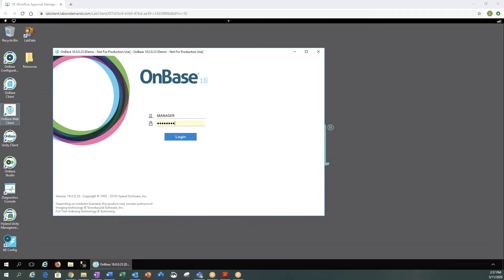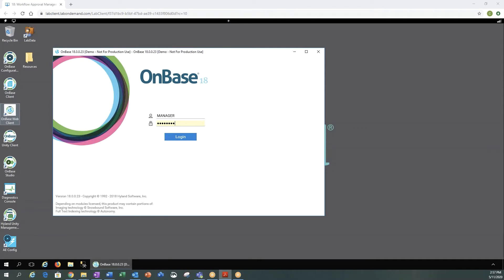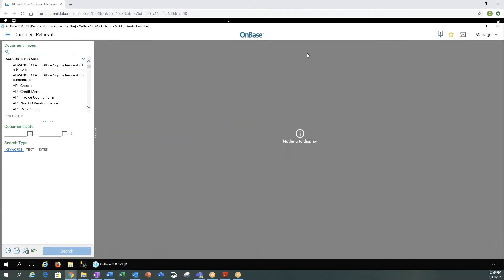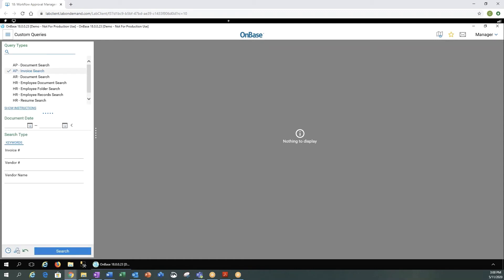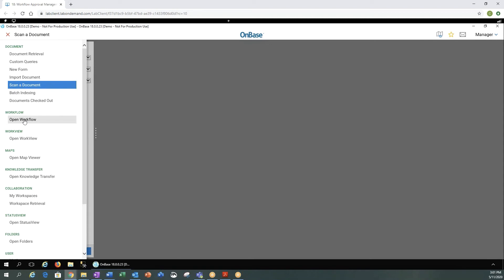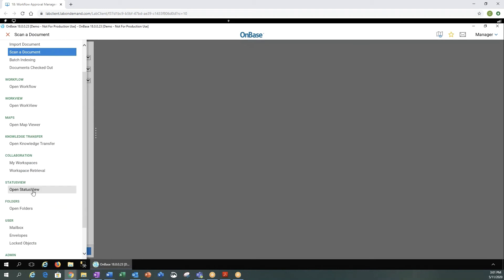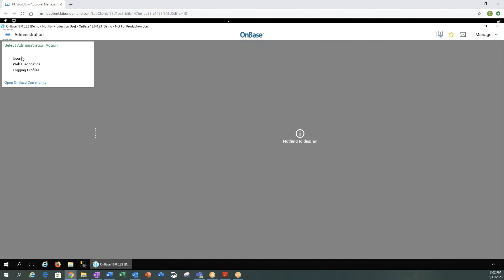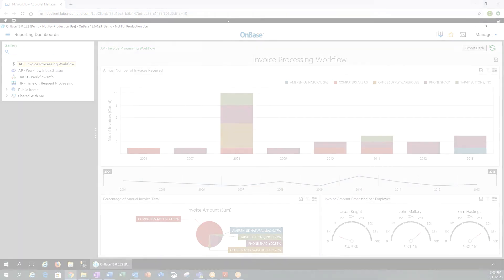OnBase Demo | Access Content using the OnBase Web Client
Watch this demo to learn how to access content, workflows, and data in a web browser using the OnBase Web Client.

Find the transcript of this demo and all our recorded product demos